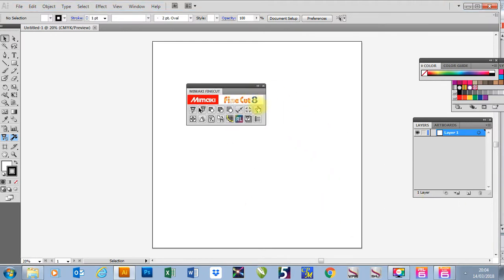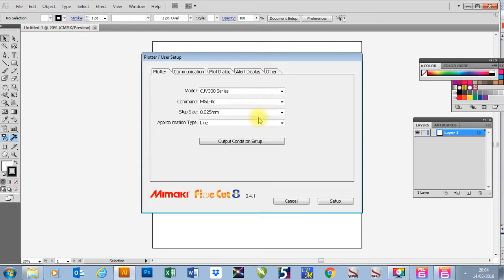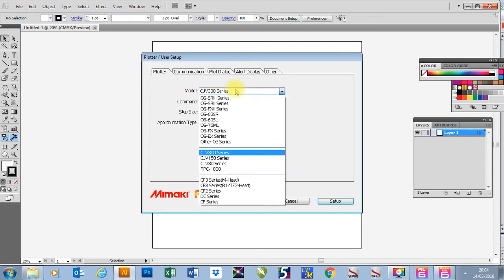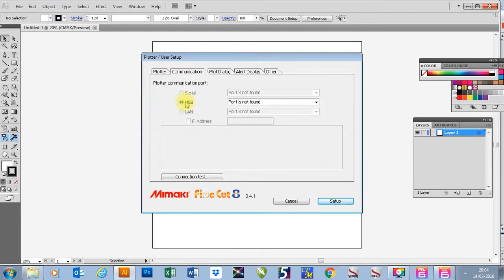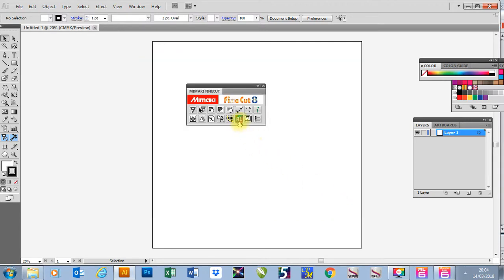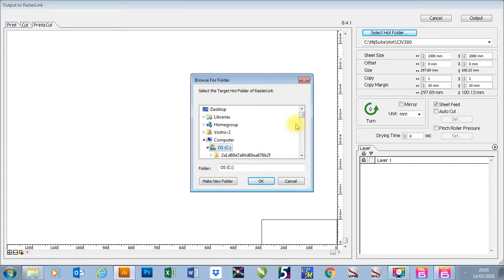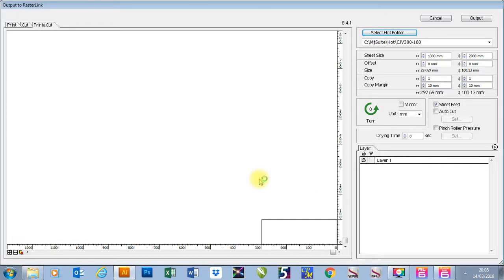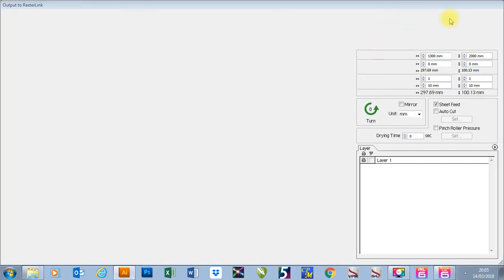How to set Up Finecut 8 For Mimaki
This video shows how to set up Finecut 8 for Mimaki

For More videos like this one, check out the Signmaster Technical channel